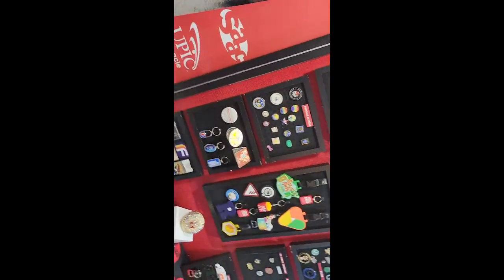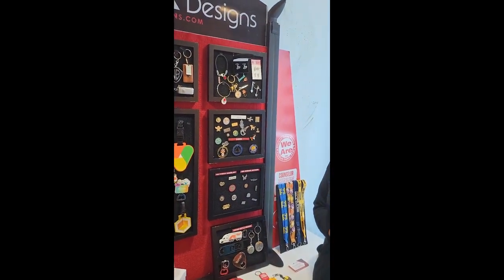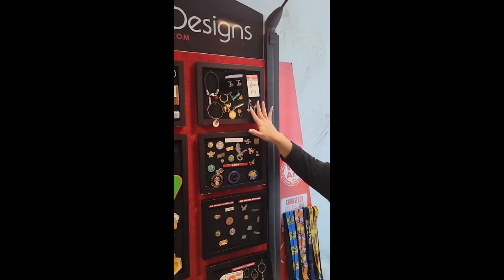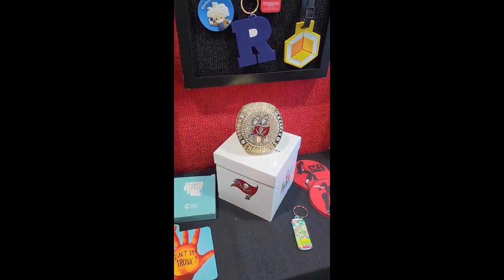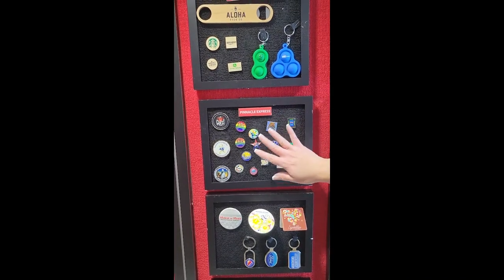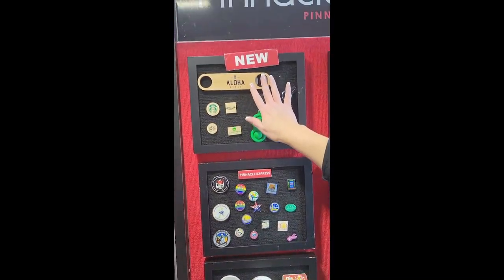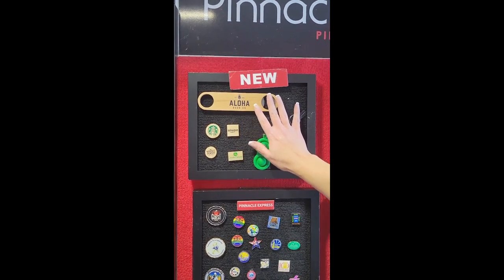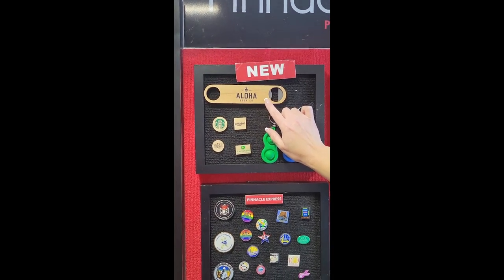Pinnacle Designs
Martin visiting Pinnacle Designs at the 2022 Print & Promo Event!